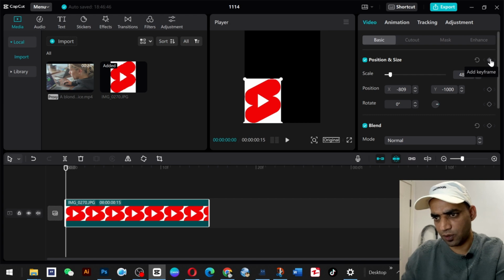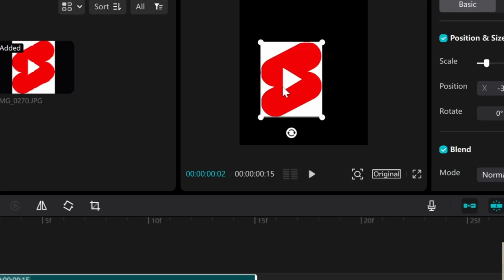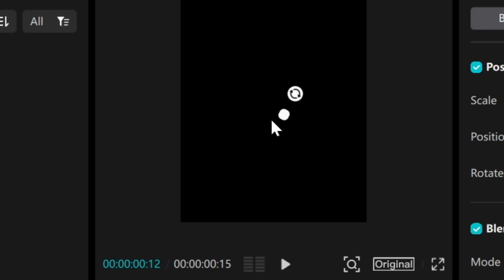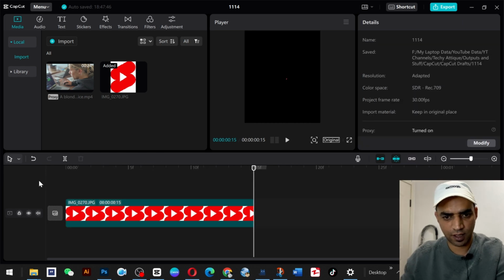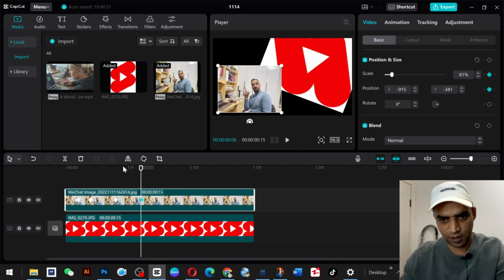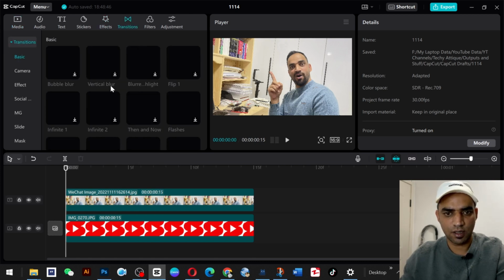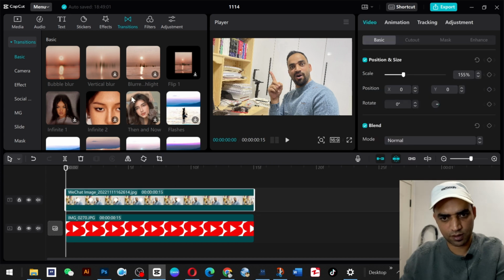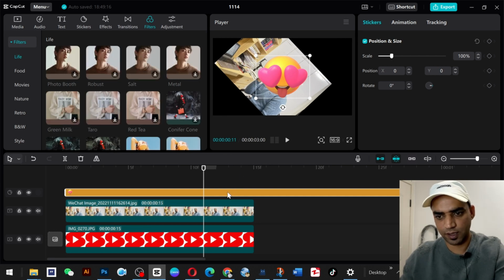Bring Your Photos to Life with Keyframe Animation in CapCut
In this tutorial, we will show you how to animate your still photos using  keyframe animation in CapCut PC. Let’s bring your photos to life. This is also the method how to make a photo move in CapCut.

Keyframe animation in CapCut PC allows you to create dynamic movements and transitions within your photos, making them more engaging and visually interesting.

In this concise tutorial, we will guide you through the process of animating your photos using keyframes in CapCut PC.

Whether you're creating a tutorial, promotional video, or social media post, this feature can add an extra level of creativity to your content.

We will walk you through the steps of adding keyframes to your photos, including how to set keyframe points, adjust properties, and preview your photo animations.

So, join us as we learn how to animate photos with keyframes in CapCut PC. Let’s learn how to animate still photos in CapCut or simply create photo movements in capcut.